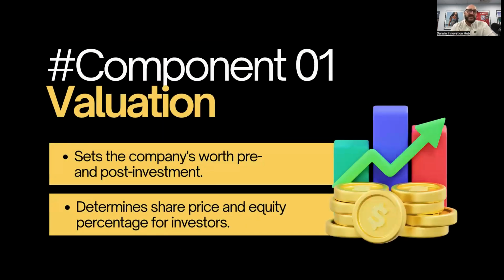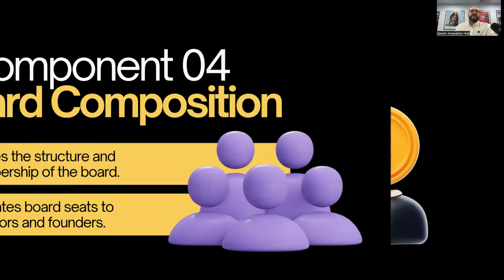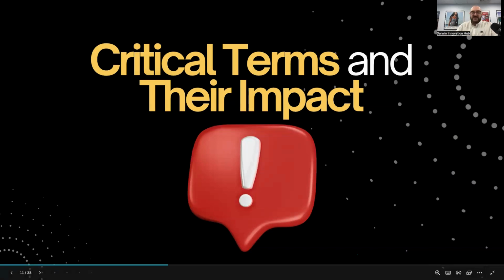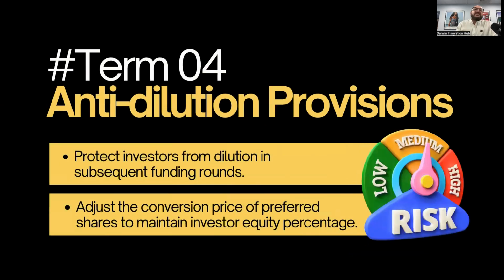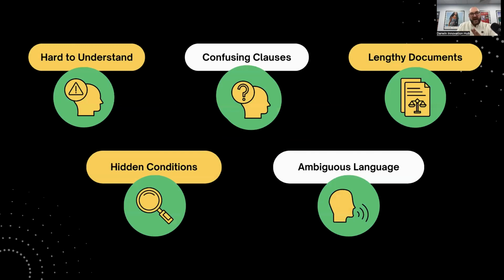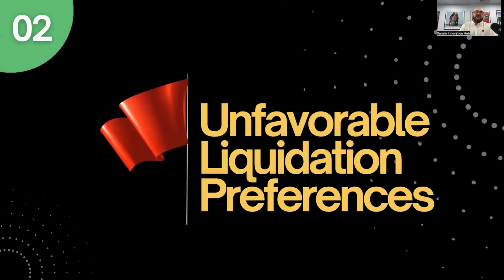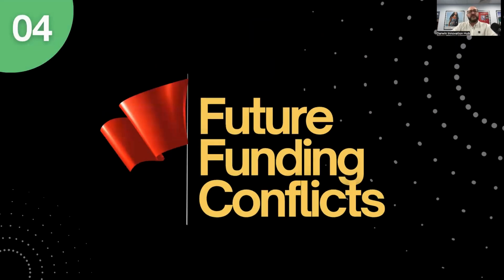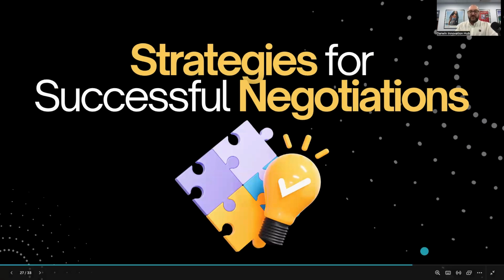Understanding VC Term Sheets for Investors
This presentation is a focused overview of key term sheet components, common pitfalls to avoid, and strategies for successful negotiations. This webinar is designed to equip you with practical insights that can be immediately applied to your fundraising efforts.

By attending this webinar, you’ll gain:

1. A clear understanding of the fundamental elements of a VC term sheet

2. Insight into the most critical terms that can impact your company’s future

3. Awareness of potential red flags and how to address them

4. Strategies for approaching term sheet negotiations with confidence